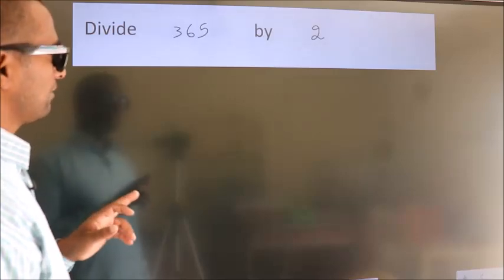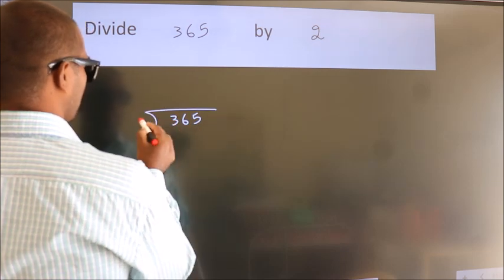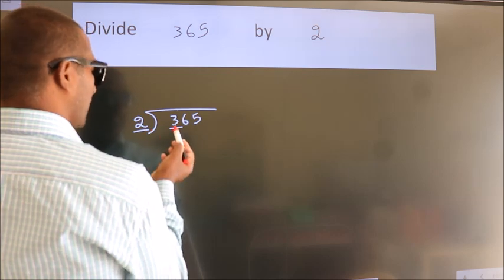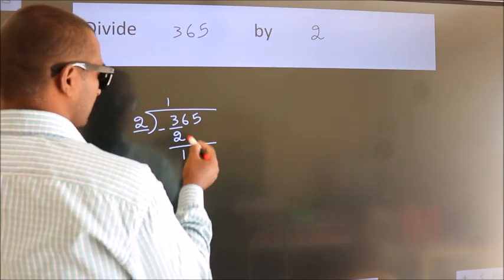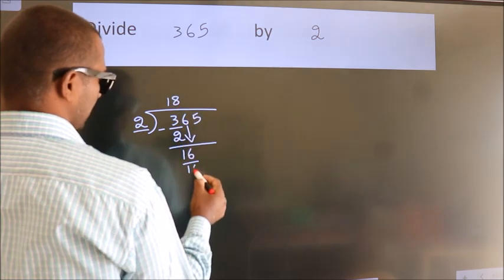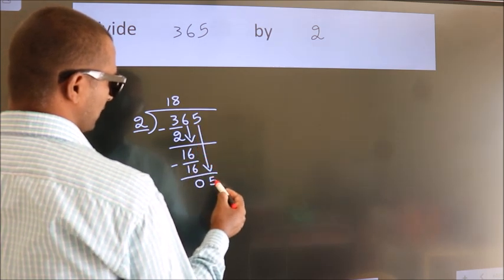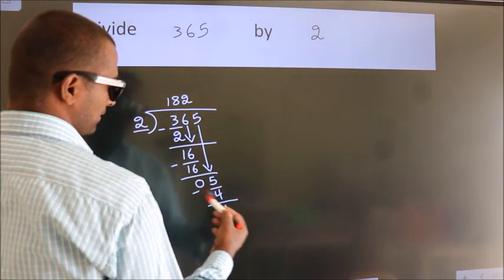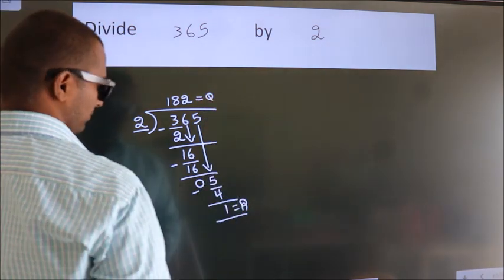Divide 365 by 2